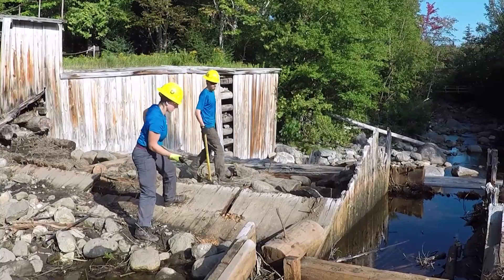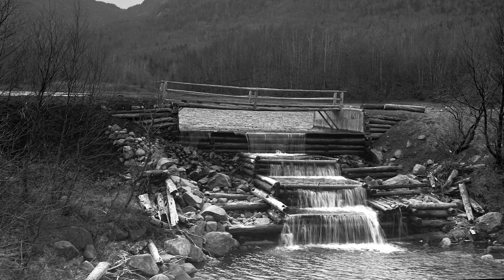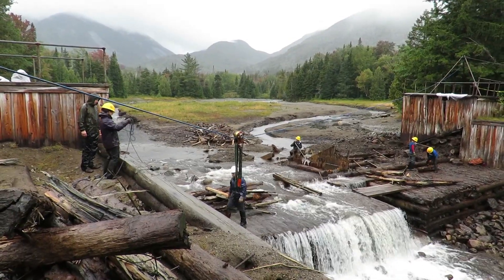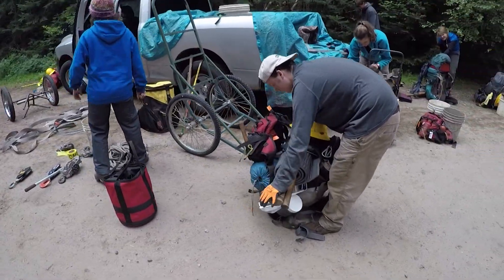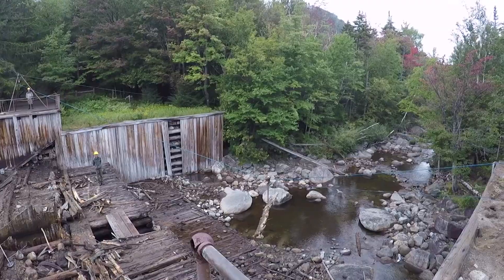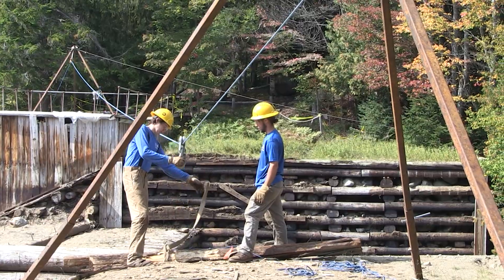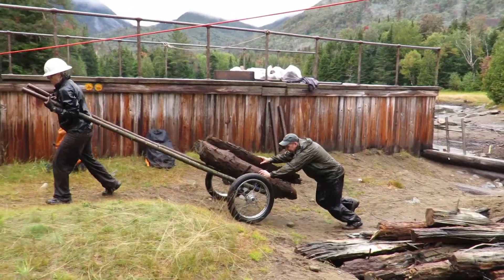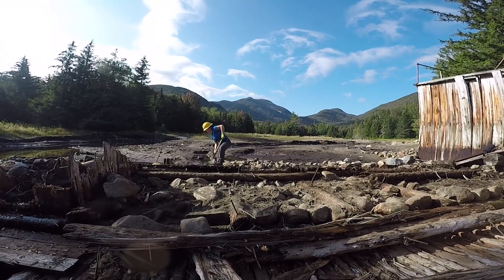Removal of Marcy Dam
The Student Conservation Association’s (SCA) crew have been hard at work removing Marcy Dam in the High Peaks Wilderness Area. After Hurricane Irene compromised the dam in 2011, DEC elected to remove the structure to restore the stream to its natural state. Since the dam is located in a wilderness area and motorized vehicles are not allowed, it poses some difficulties for the crew. Check out how they rise to meet the challenge!